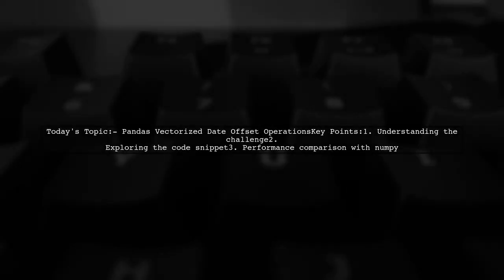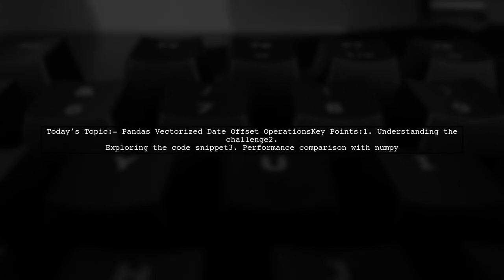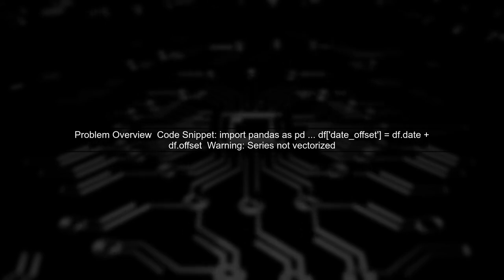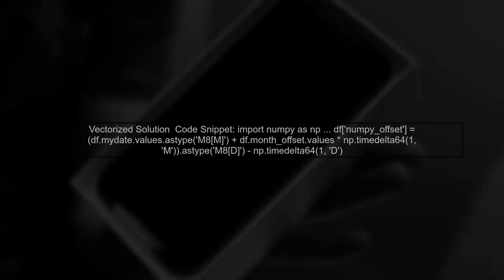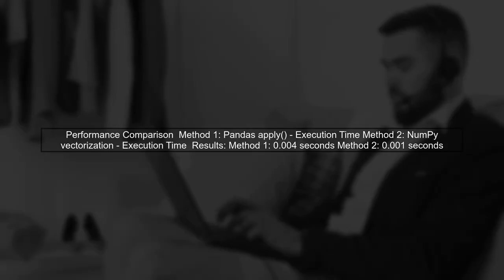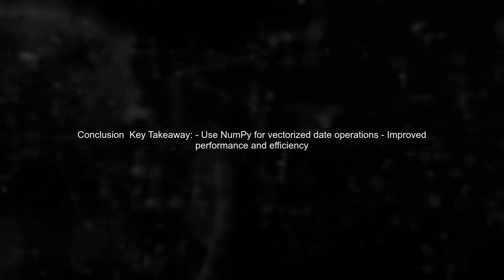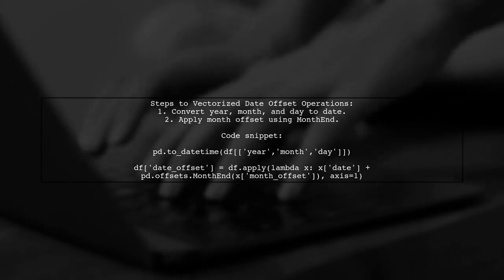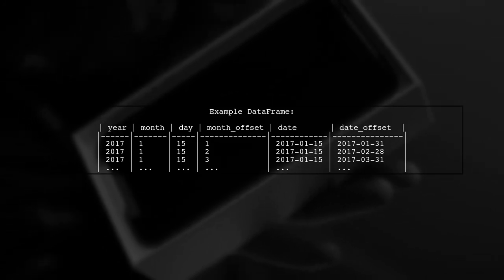Pandas Vectorized Date Offset Operations with Varying Offsets Explained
In this video, we delve into the powerful capabilities of pandas for handling date and time data, specifically focusing on vectorized date offset operations. You'll learn how to efficiently apply varying offsets to your datetime objects, enabling you to manipulate and analyze time series data with ease. Join us as we explore practical examples and best practices to enhance your data processing skills using pandas!

Today's Topic: Pandas Vectorized Date Offset Operations with Varying Offsets Explained

Related to